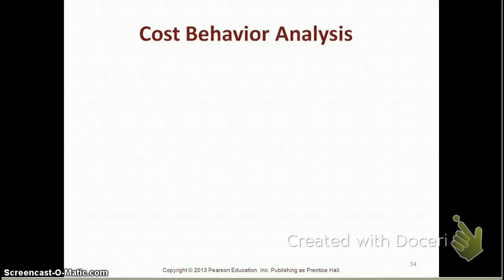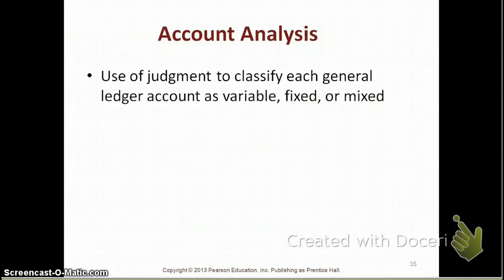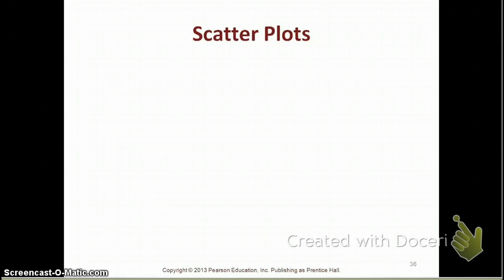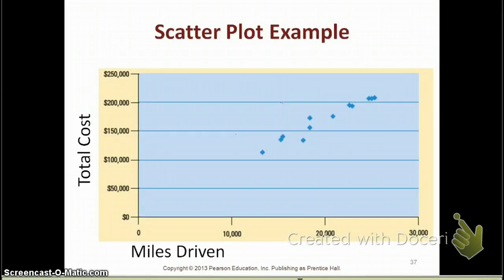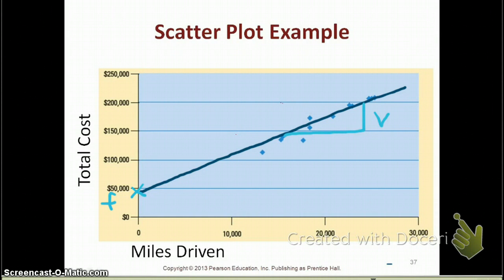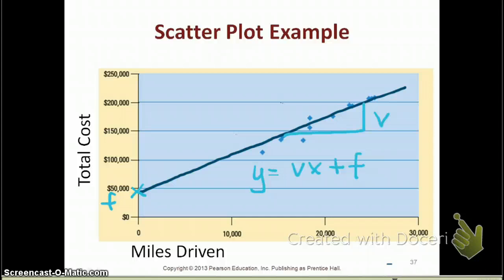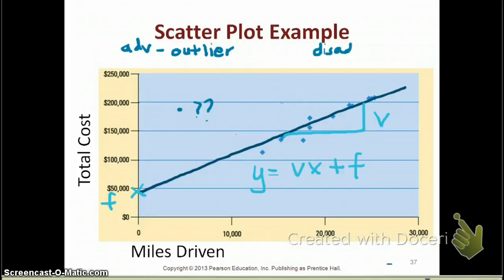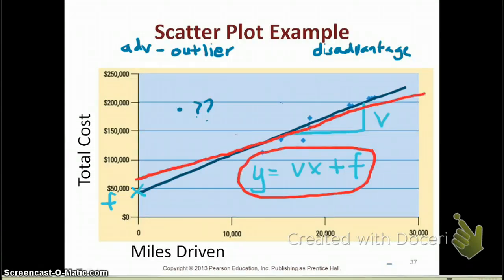6.5 Cost Behavior Analysis - Scatter Plots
Cost Behavior Analysis - Scatter Plots